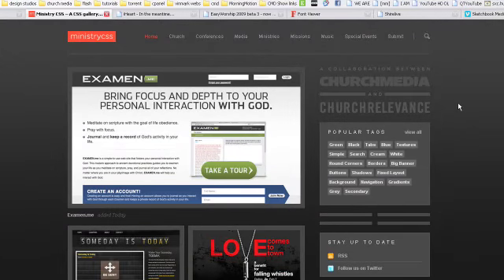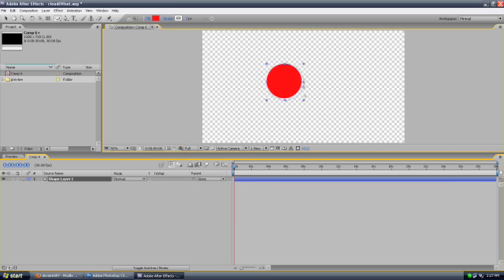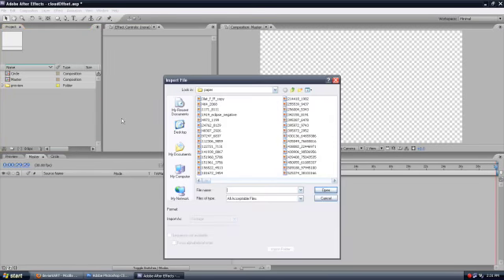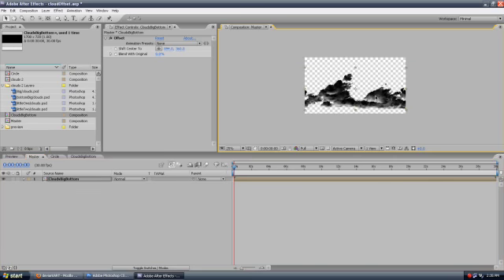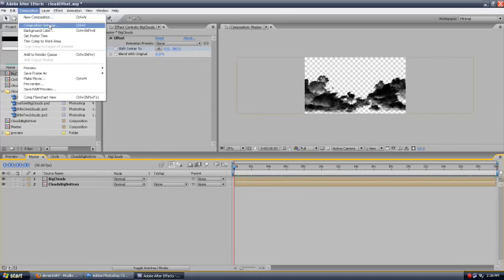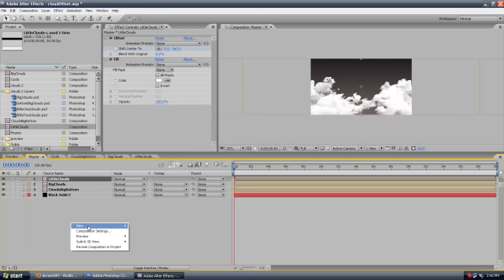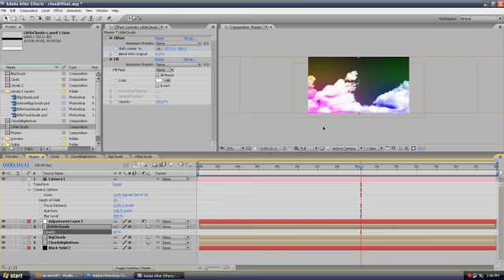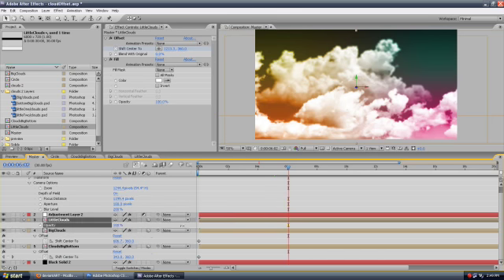CMD 79: Looping Backgrounds: Offset Effect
We all want to make our own loops, but the fade is not he only way!. So this week we start a series on looping background use many different efferts. We start with the offset effect to make a great cloud looop. We also get a stockpile full of ministry related resources and get inspired by Shirelive! All this and more on this weeks CMD TV. You can find more information and the show notes